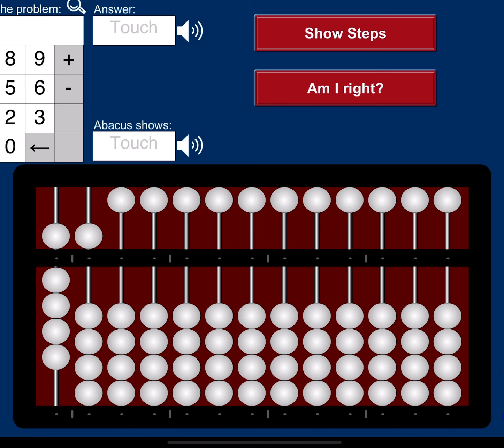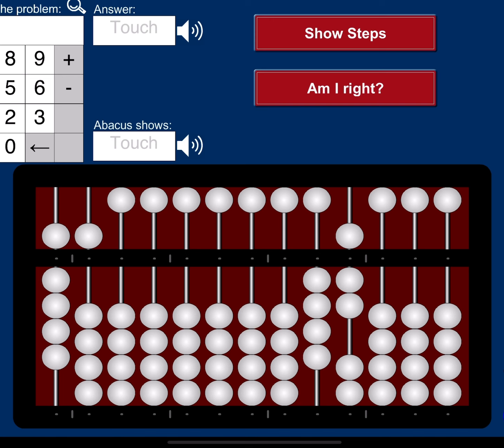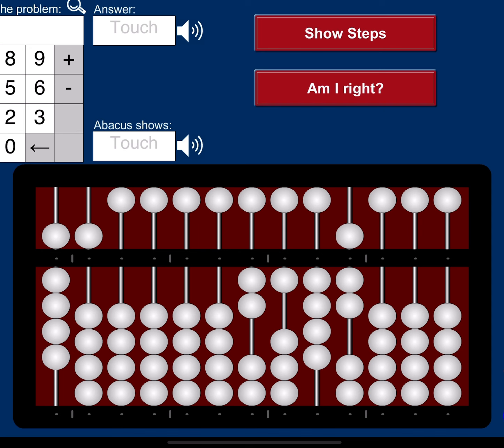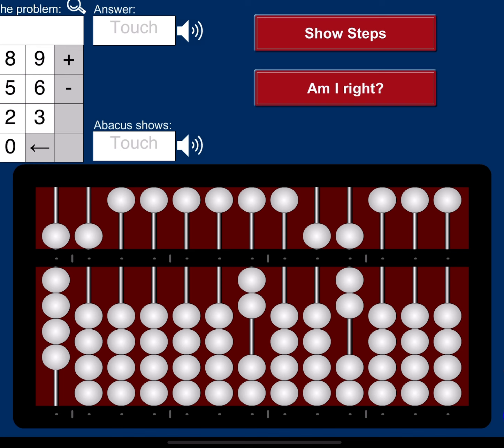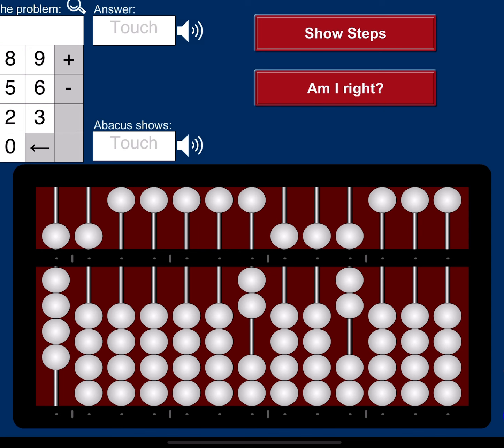247 divided by 9.5 on the cranmer abacus